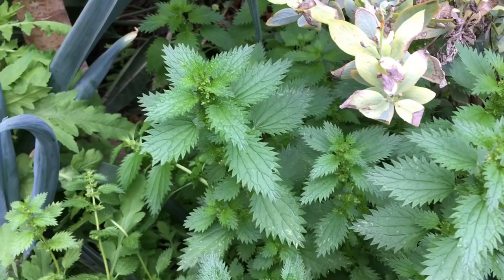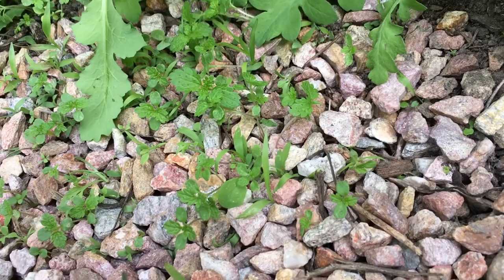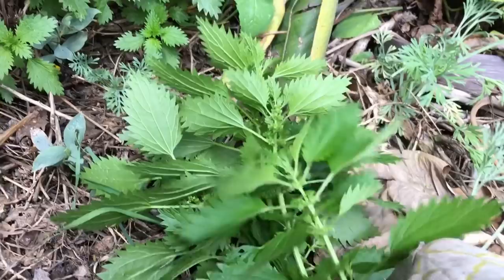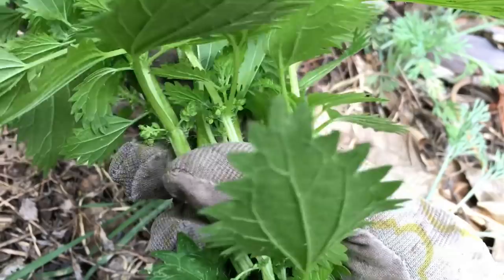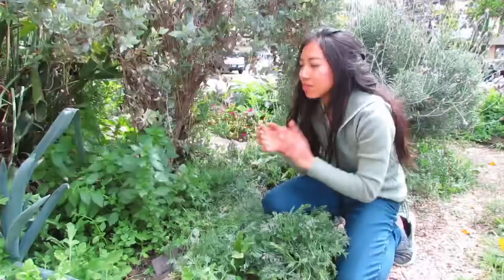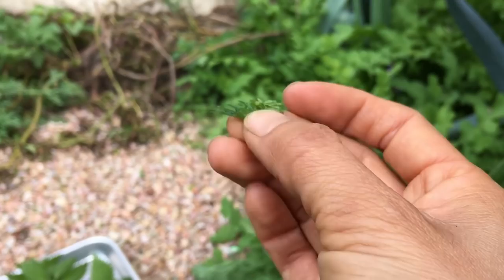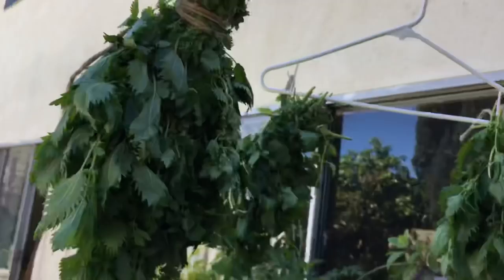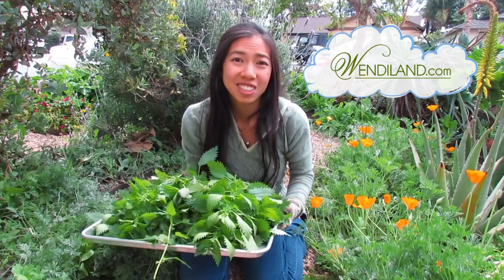Stinging Nettle Harvest and Drying For Tea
Stinging Nettles is one of the wild foods that come up every Spring in our garden.  It is a highly nutritious vegetable that I like to dry for tea.